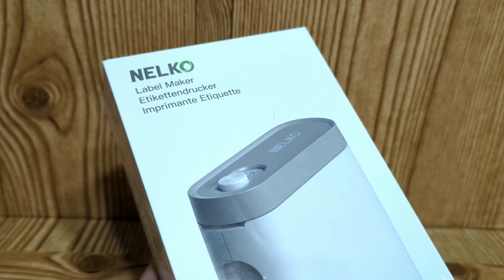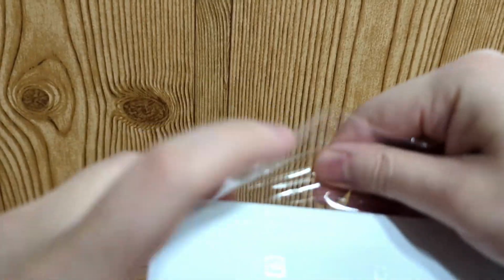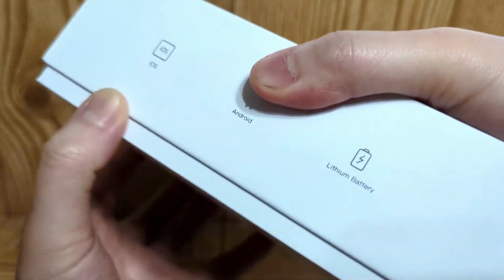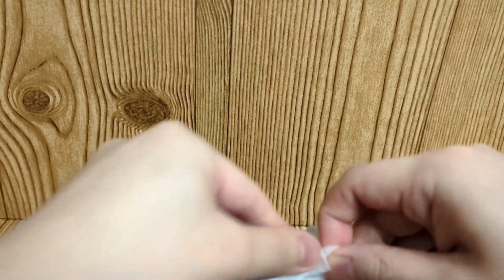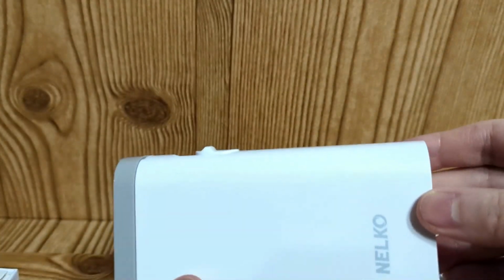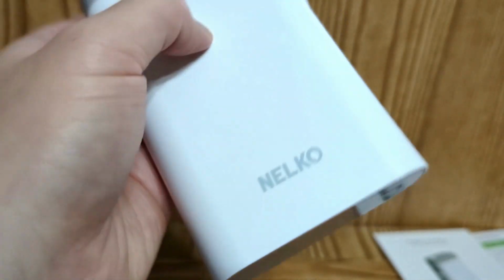NELKO P21 Label Printer (Everything Included) - Unboxing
This is a short video of the NELKO P21 Label printer unboxing.
➡️📦Amazon Product Listing

Join us for a quick unboxing of the Nelo label maker, designed to connect seamlessly with your phone via Bluetooth on both Android and iOS. We’ll explore what’s included in this compact package, from the essential lipin battery to a handy QR code that guides you through printing and pairing.

As we open it up, you'll see its user-friendly features like the lock switch, cut button, and USB-C connector. This video gives you an exciting first look at what to expect from this innovative label printer before diving into a detailed review later.

➡️📺Amazon Product Video